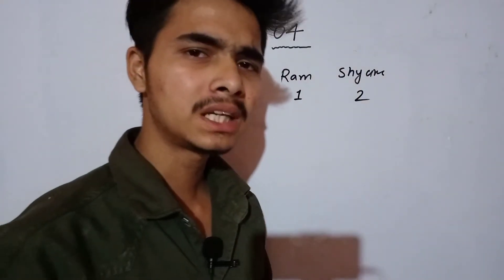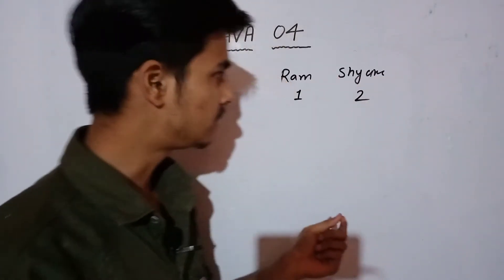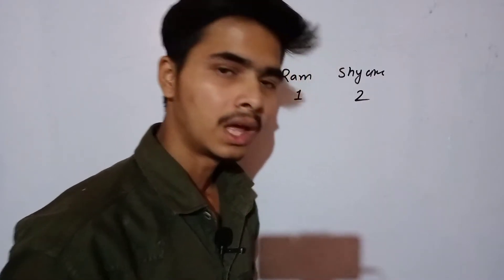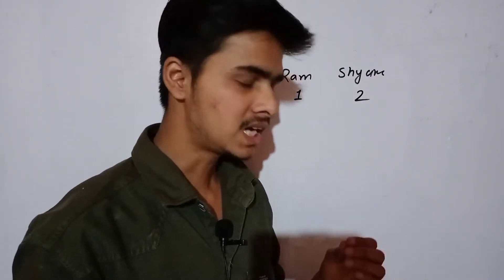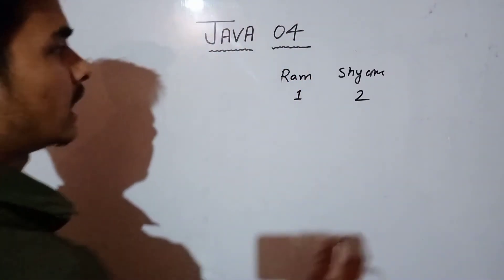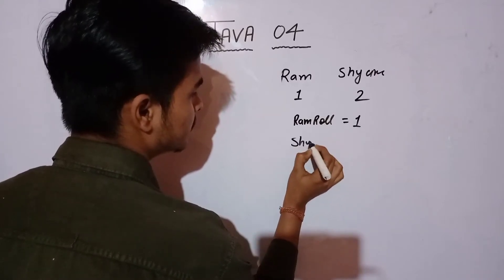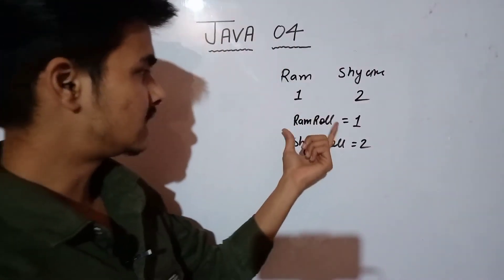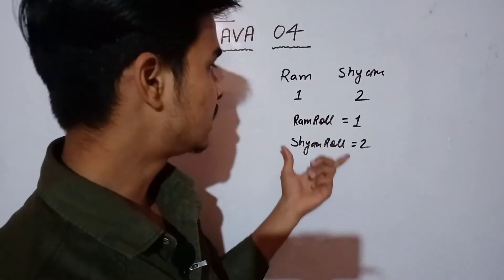Data Types and Variables in Java | ICSE Computer Applications Class 9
👉Hey Everyone this video Provides you with best possible detail about Data Types and Variables if Java . I have tried to explain these with help of simple and clear Examples and I hope that after watching the complete video you would be crystal clear about this topic. Also if you have any doubts or any suggestions you can comment down or Gmail me using Gmail given 👇in down section.

Java tutorials,
object Oriented,
Java,
class 10 Java,
class 9 Java ,
Java programming language,
Java tutorials for class 10,
Java tutorials for class 9,
Java for class 9,
Java language for 9 class ,
Java language for 10 class,
important question for java,
important question from java,
best programming language,
programming language,
object Oriented programming language,
Java tutorials for class 9 ICSE,
Java tutorials for class 10 ICSE,
data Types,
what are Data Types,
data types in Java,
variables in Java,
data types in Java class 9,
ICSE class 9 computer,
ICSE class 9 data types and Variable,
class 9 data types and Variable,
what is data Types,
what are variables in programming language,
what are Data types in a program,
what are Data Types in Java,
what are variables in Java,
different types of data types,
different types of Data Types in Java,
primitive data type,
composite data types,
what are Primitive data types,
what are non Primitive data types,
difference between data types and Variable,
what are int data types,
int,
integer Data types,
numeric data types,
what is use of variable,
what is use of data types,
ICSE class 9 computer subject,
ICSE class 10 computer Subject,
ICSE class 9 Java programming languages,
how to score 90+ in Java programming language,
data types and Variable in Class 9 Java Programming,